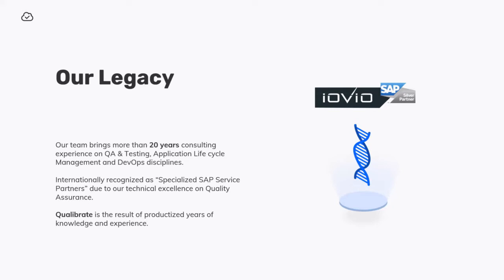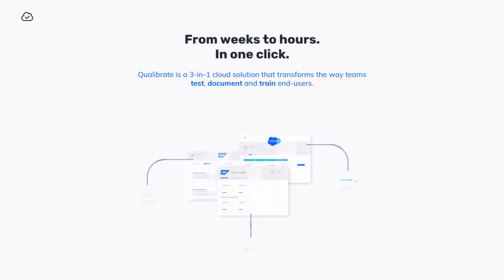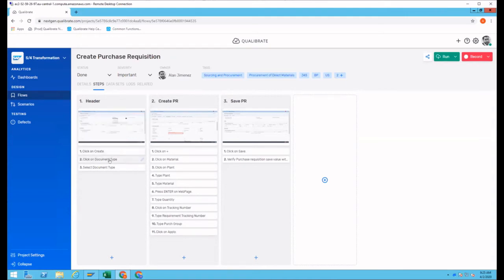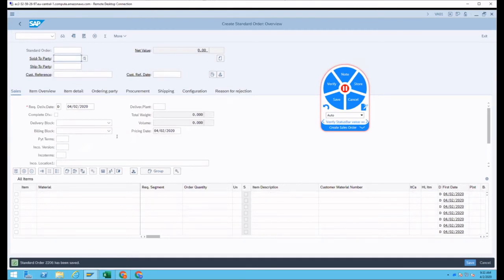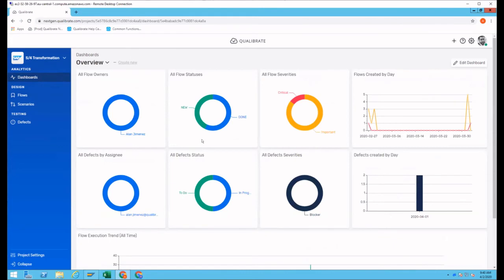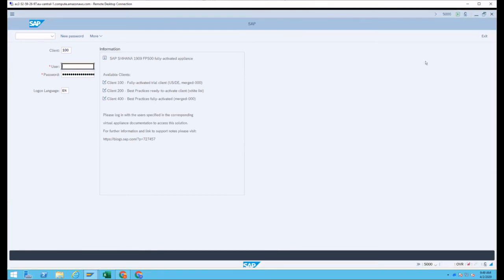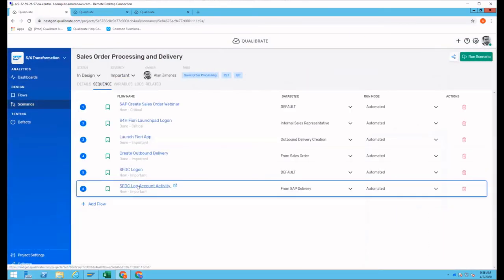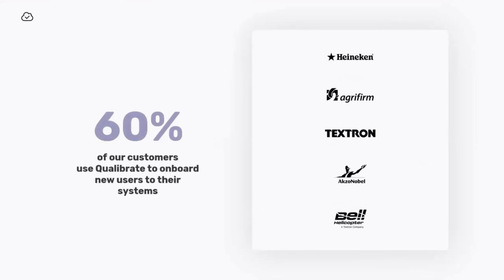[RECORDED WEBINAR] Test automation for SAP. Reinvented.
Qualibrate is the cloud solution for SAP test automation: it has the power of simplicity, customization and integration with the most CI/CD tools. Test cases are highly reusable and easily maintainable.

Undertaking an SAP transformation journey is high risk. We offer a simple yet powerful solution to minimize the risk and reduce the implementation resources up to 80%.

Watch the recorded webinar below to see how Qualibrate works.